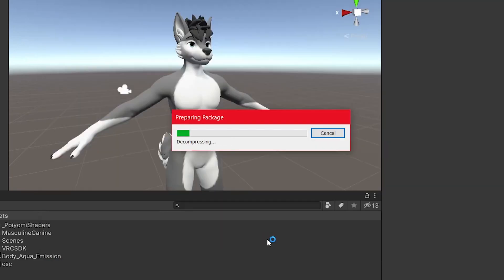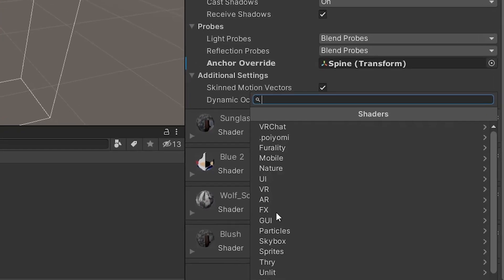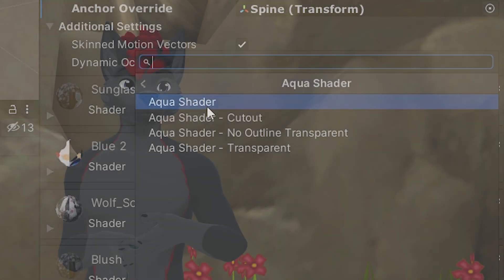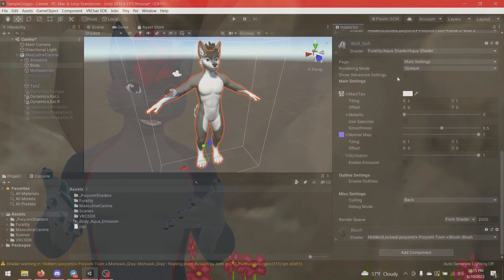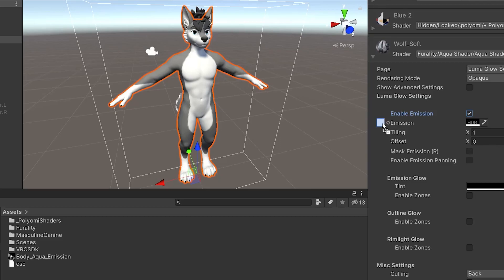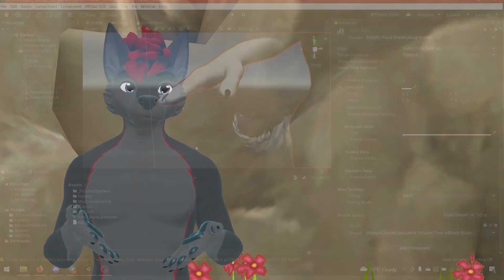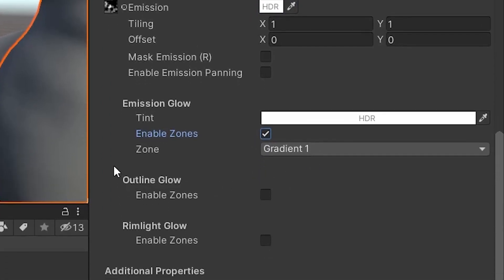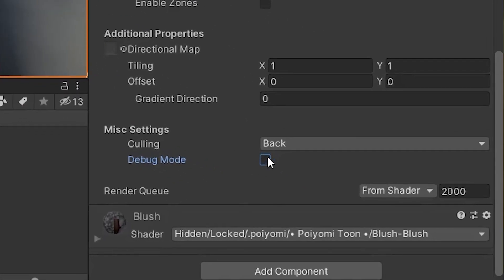Tutorial - Furality Aqua - Luma Glow/Shader Quick Start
A quick tutorial on how to set up Luma Glow on your avatar using the Furality Aqua Shader.